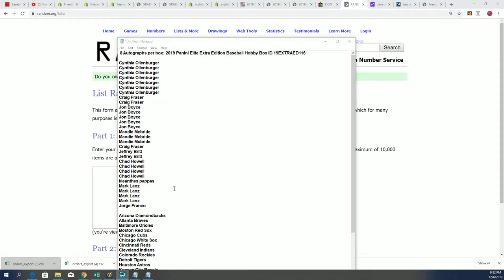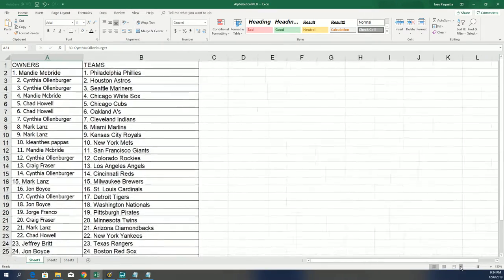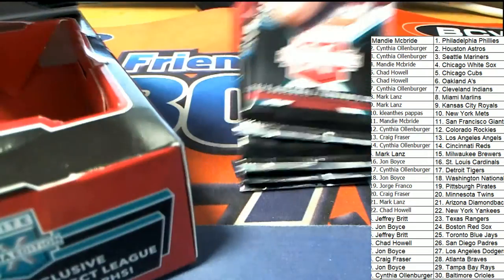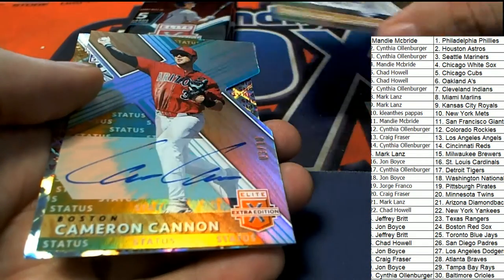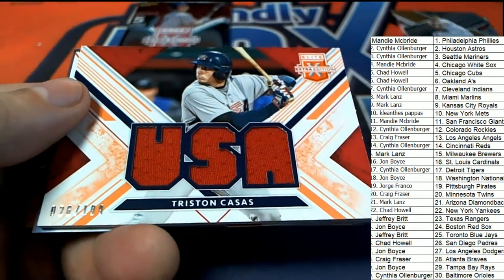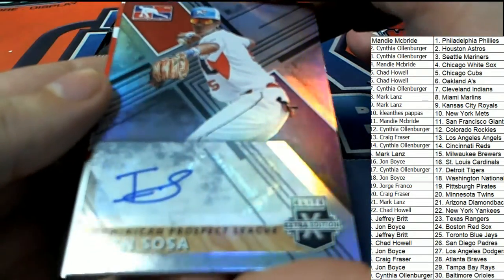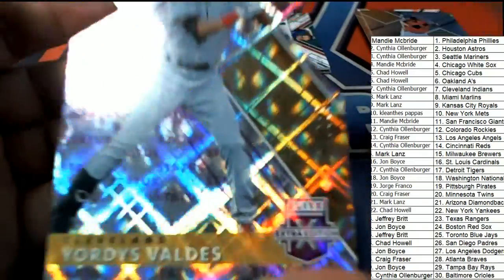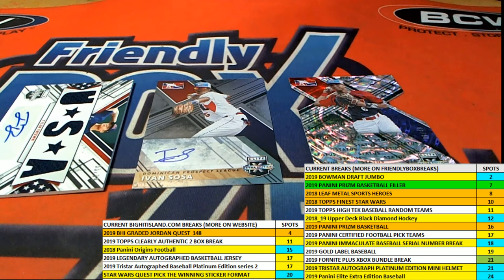2019 Panini Elite Extra Edition Baseball Hobby Box ID 19EXTRAED116